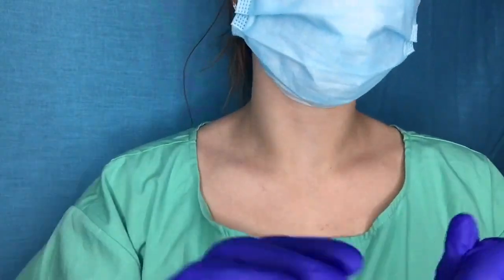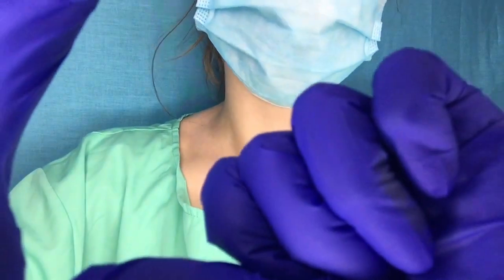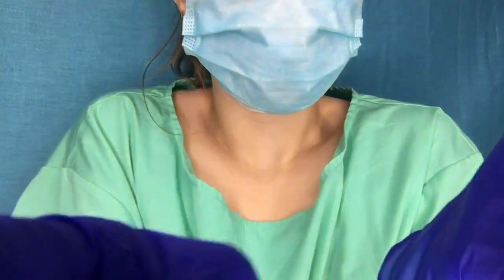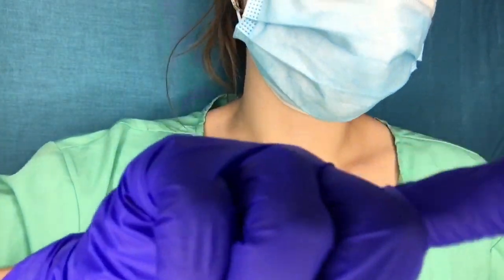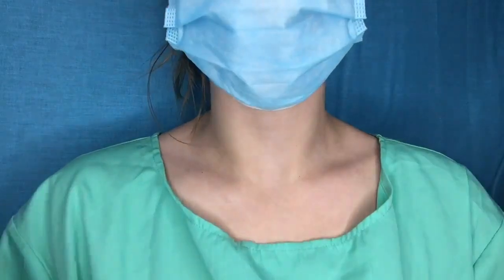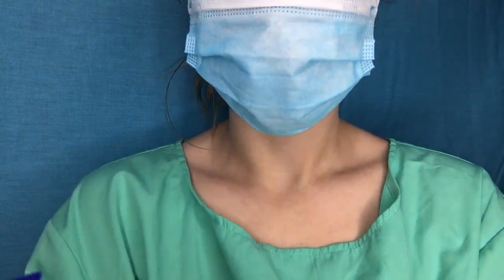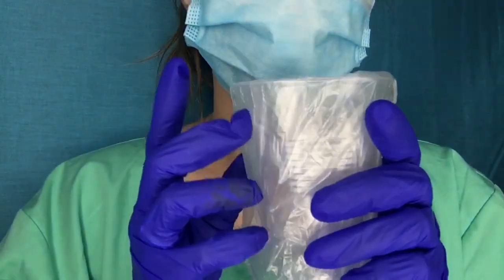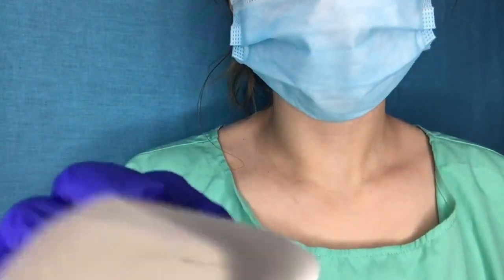ASMR dentist cleans your braces🦷 / soft spoken / normal voice / dentist roleplay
⚠️READ DESCIRPTION⚠️~
So guys this has been a dream Roleplay for awhile , bought a lot of props was very excited. It went perfectly! Then as I’m editing I’m thinking my earphones are going out because the volume keeps going up and down. I send the video to another phone and the volume is still fluctuating. VERY ANNOYING. I tried to edit piece by piece every single part where the volume fluctuated and tried to avoid it as much as I could.. I doubt I escaped them all. I have not been able to post because my iPhone X has water damage so I’ve bought another iPhone cheaper for the time being and seems after taking the video I learn the way it records volume is very messed up so just my luck.☺️ my new phone will be back soon but I couldn’t resist posting for you guys!! My advice is to honestly listen to this video without headphones , when I watch asmr there is usually no earphones and this video is more for the visual aspect anyways. It seems to fluctuate more with earphones. I apologize you guys but I wanted to post so bad. 🥺. I love you guys and hope it’s not too annoying and you can forgive me!❤️.
(Let me know in comments if you donated I will personally thank you!)